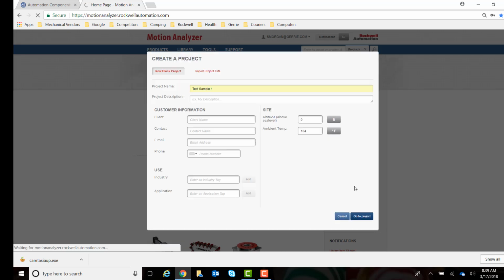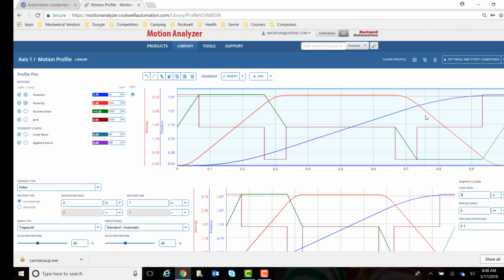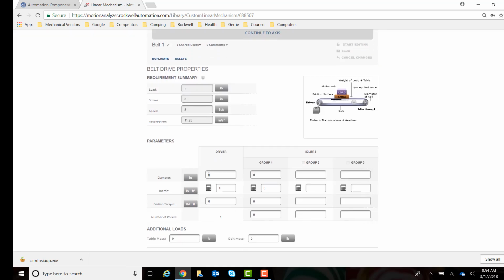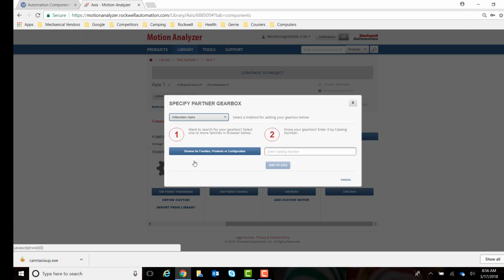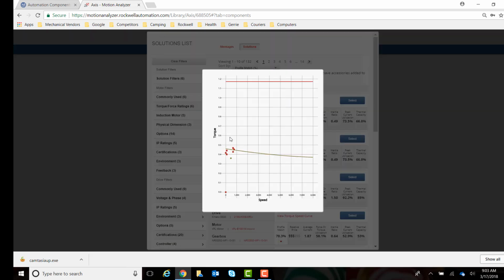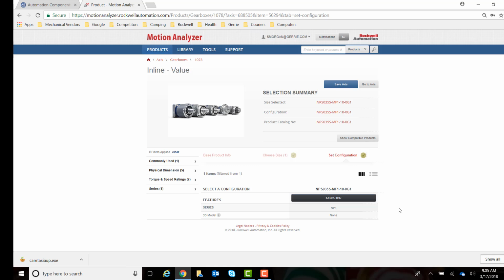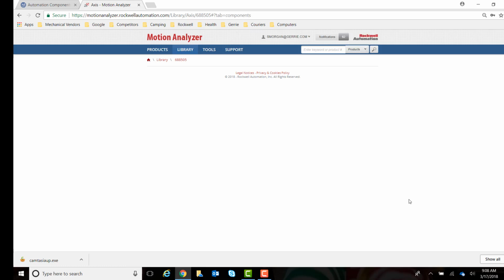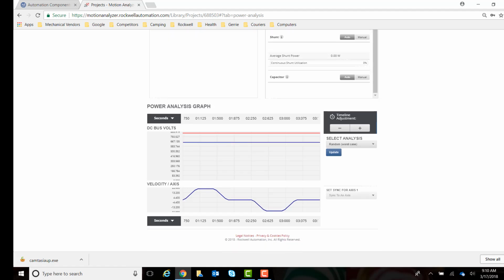Gerrie Tech Tips - Motion - Step 2 Motion Analyzer Cloud Belt Sizing